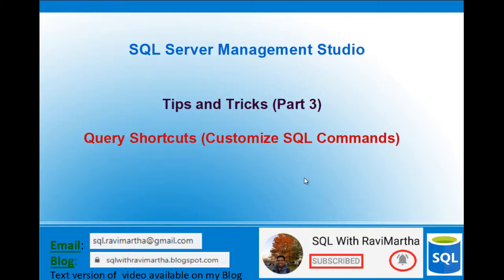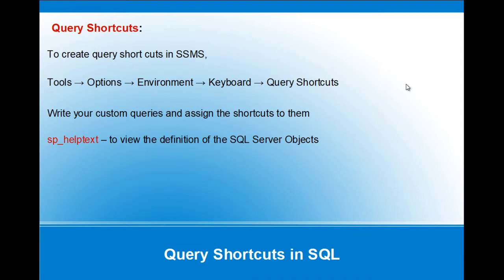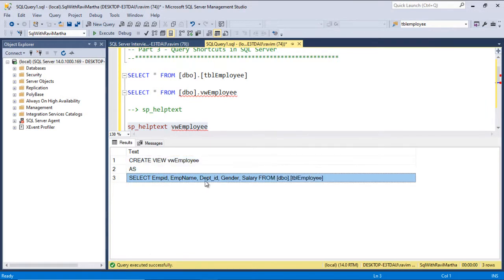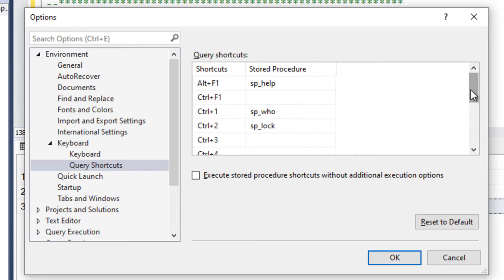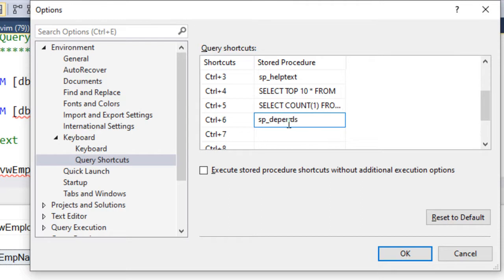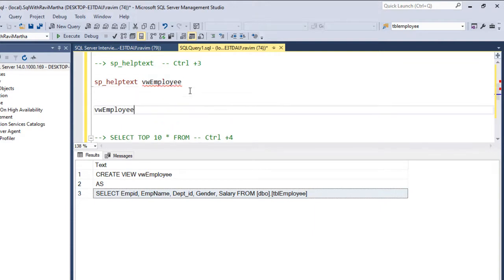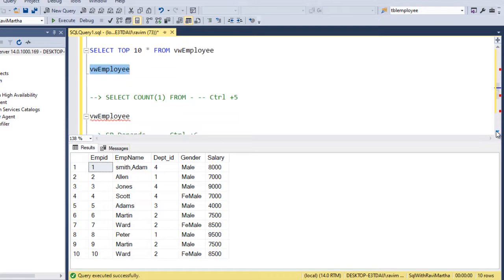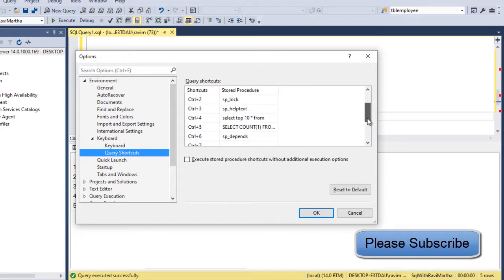SSMS Tips and Tricks Part 3 | Query Shortcuts | Customize key board query shortcuts